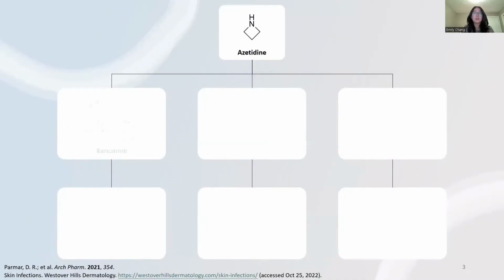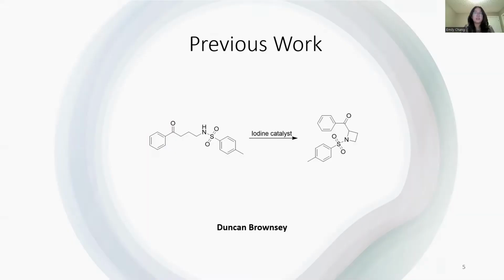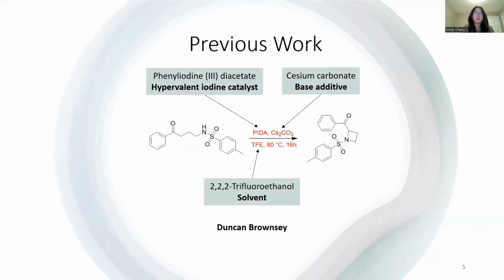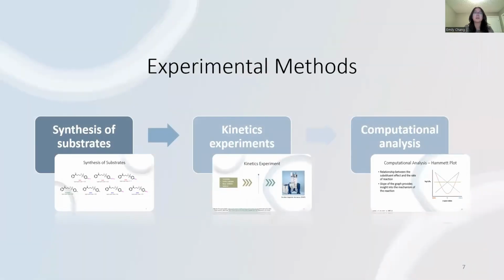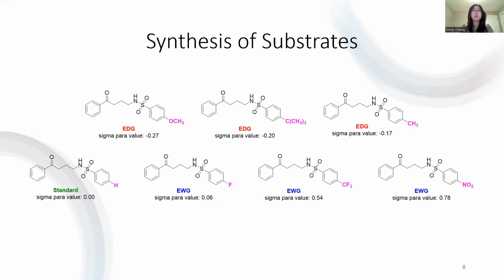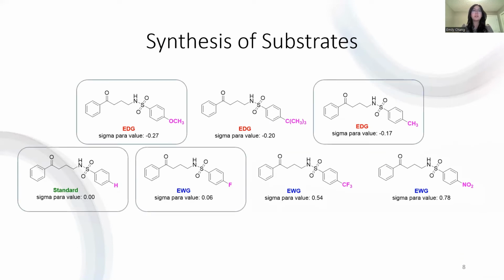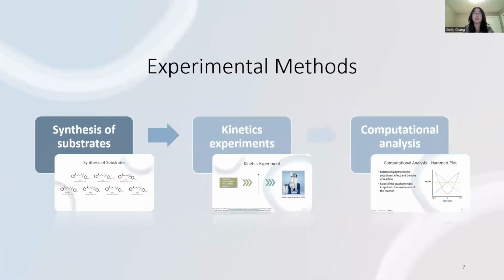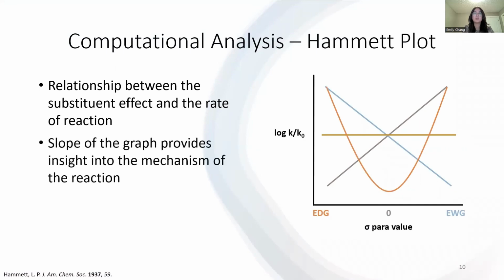Mechanistic study of a novel method of synthesizing a crucial drug scaffold...by Emily Chang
Mechanistic study of a novel method of synthesizing a crucial drug scaffold – azetidine - Emily Chang